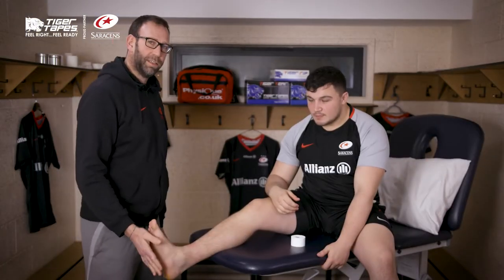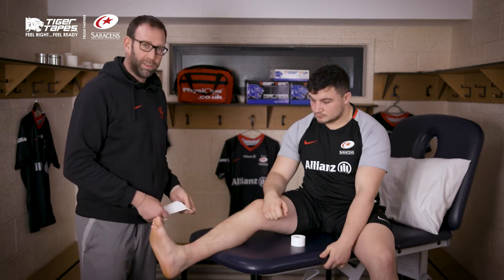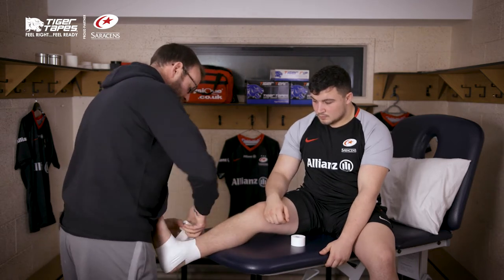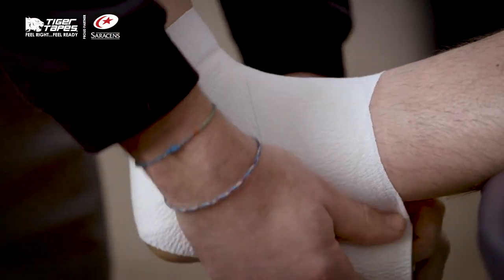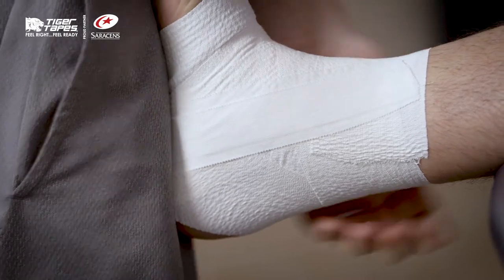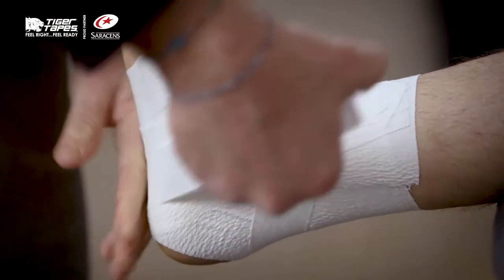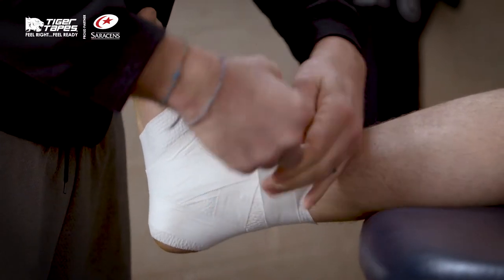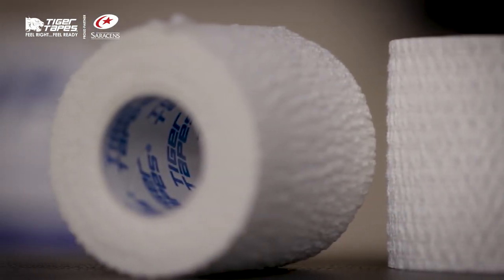Tiger Tapes Rugby Taping Techniques | Mild Lateral Ligament Sprain to the Ankle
An example of a mild lateral ligament ankle sprain taping technique by Saracens' Head of Physio, Richard Bamford. Ankle sprains are a really common rugby injury, here Richard uses Tiger Tear 7.5cm as a base layer to support the ankle and help lock the heel in place. Tiger Zinc Oxide 3.8cm is then used to reinforce the tape for extra support during play.

to view the full range of Tiger Tapes